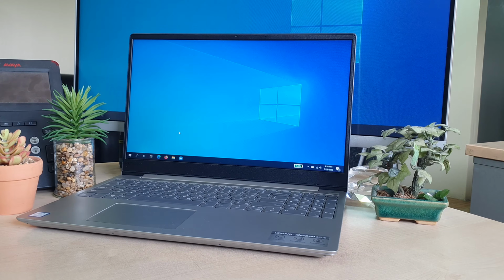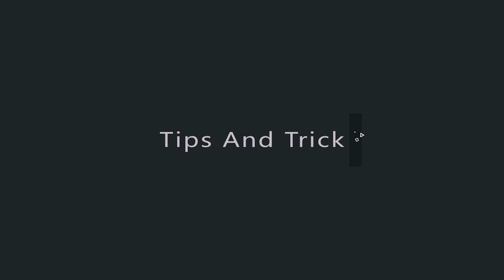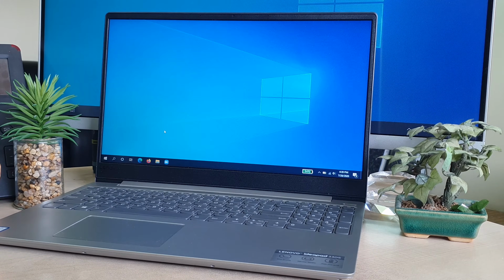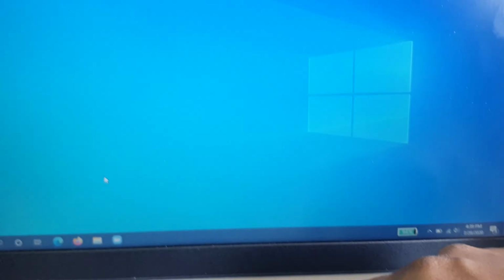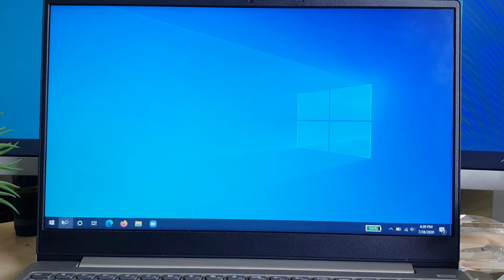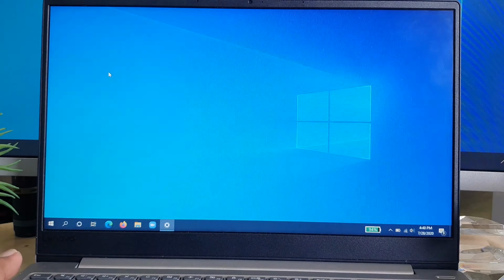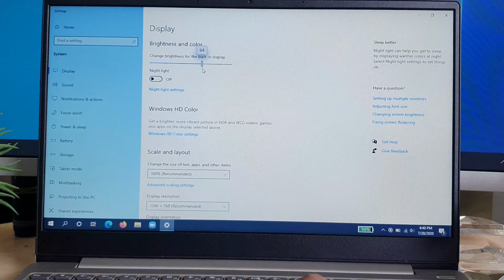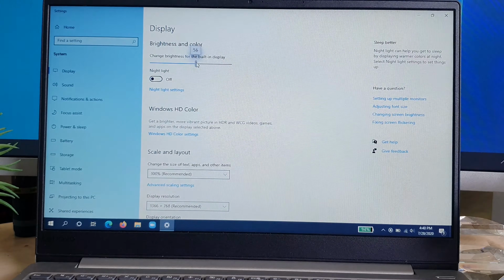How To Adjust Screen Brightness In Lenovo Ideapad 330s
Hello and welcome back to my another tutorial in this tutorial i am going to share with you How To Adjust Screen Brightness In Lenovo Ideapad 330s.